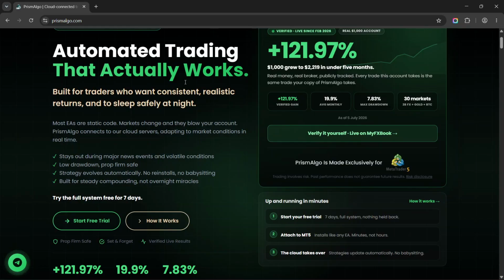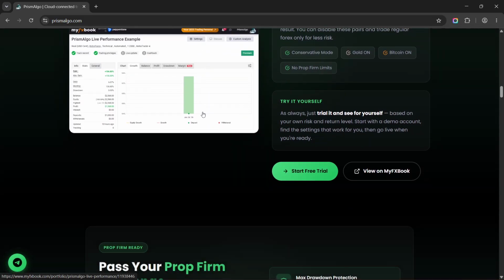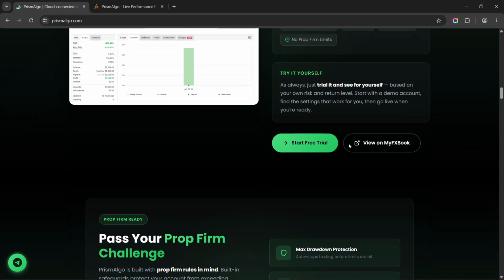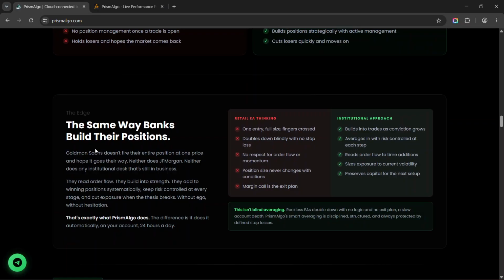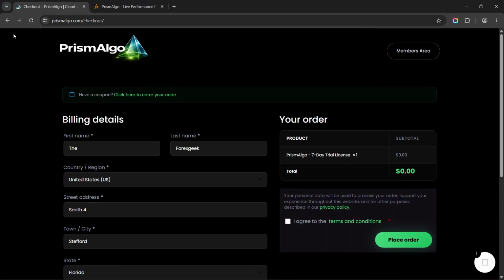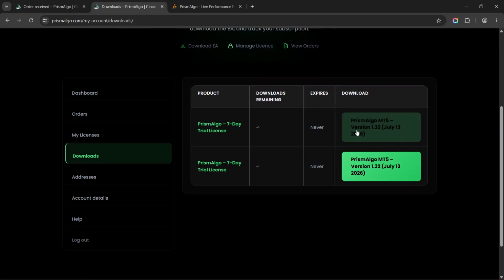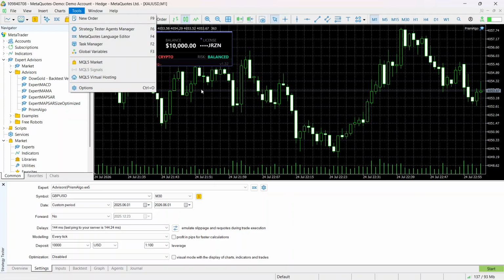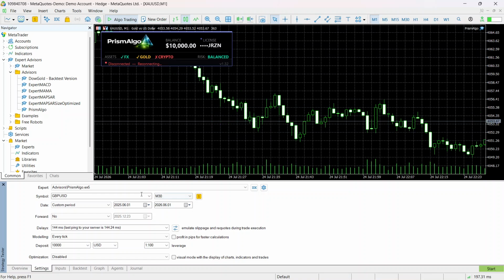PrismAlgo MT5 Review - Cloud Adaptive Smart Averaging EA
In this honest PrismAlgo MT5 review I break down the cloud-connected EA that claims real-time adaptation, smart averaging with defined stops, and a live MyFXBook signal showing strong gains with low drawdown since February 2026. The strategy lives on their servers so normal backtesting is not possible, and the short live track record still leaves open questions about how it handles different market regimes.

Profits and drawdowns can differ depending on market conditions and the position size or risk settings the trader uses.